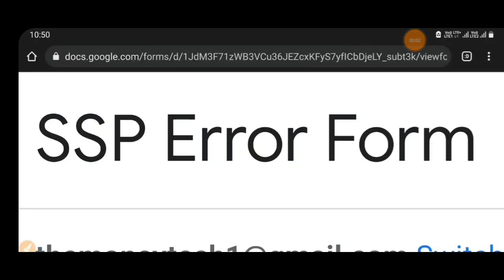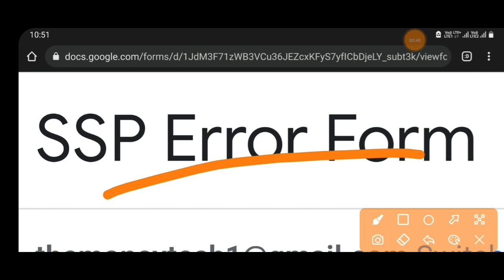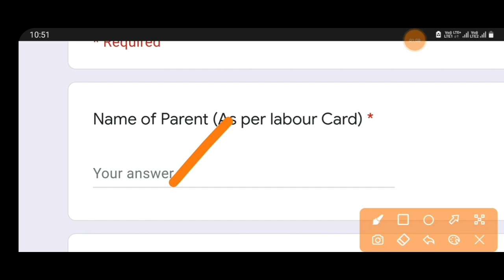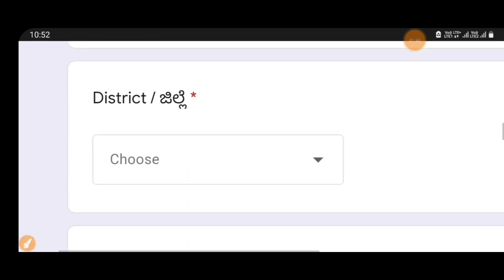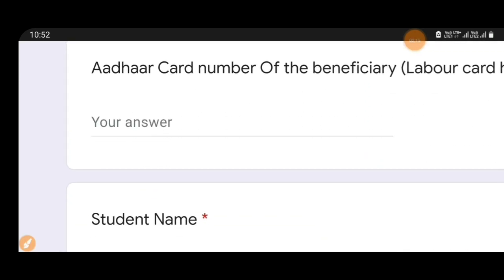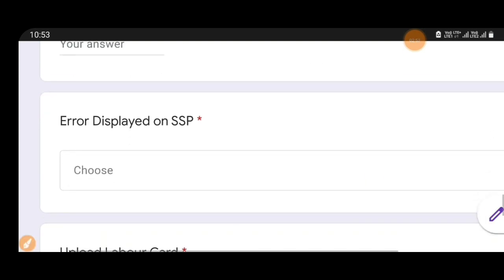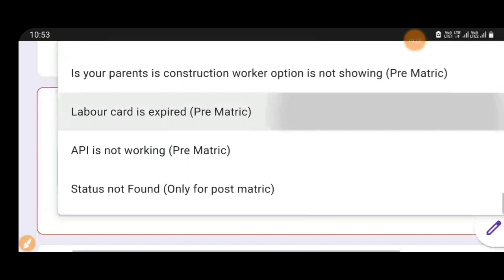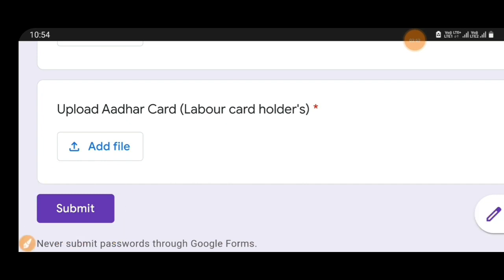SSP LABOUR SCHOLARSHIP DEPARTMENT UPDATE | IMPORTANT | ALL MUST DO THIS|students solution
FORM LINK

Upi id:hatersvtu@ybl